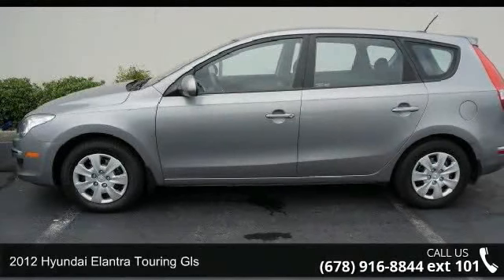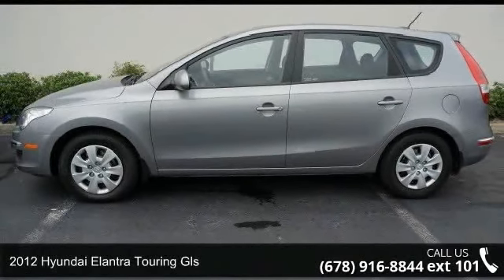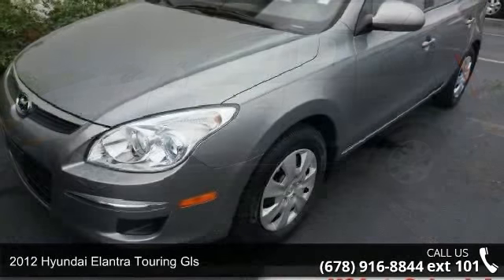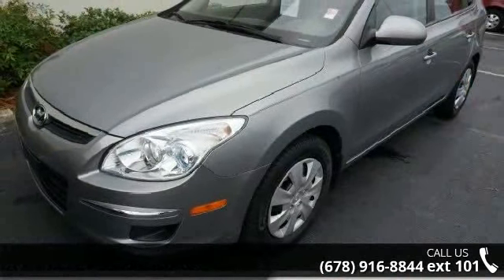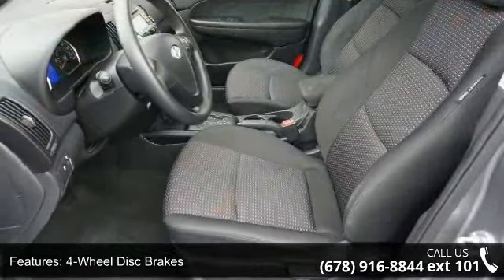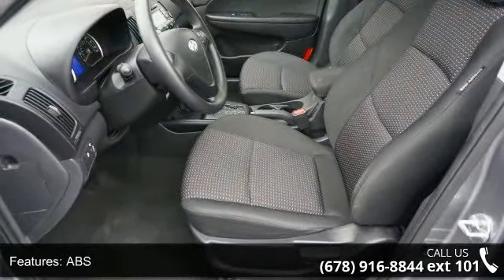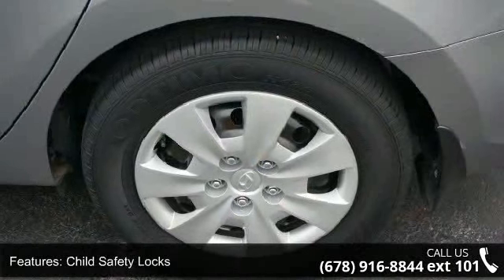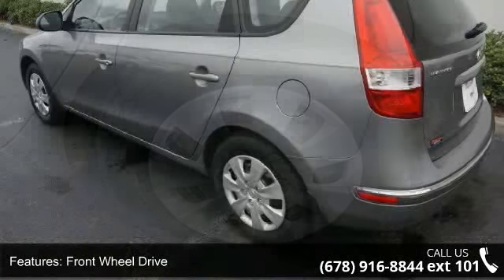2012 Hyundai Elantra Touring GLS - US Auto Sales-Gainesvi...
For Sale in Gainsville, GA 30507

2012 Hyundai Elantra Touring Gls Condition: Used Mileage: 44851 Transmission: 4-Speed  Automatic w/OD Exterior Color: Gray Doors: 4 Stock: #139698 Cylinders: 4